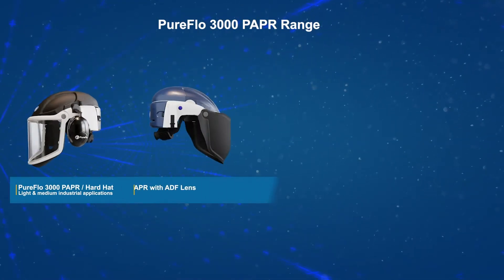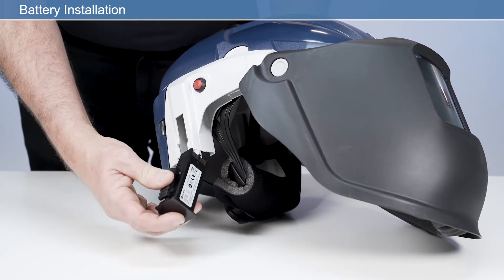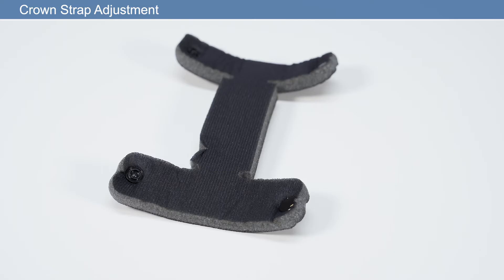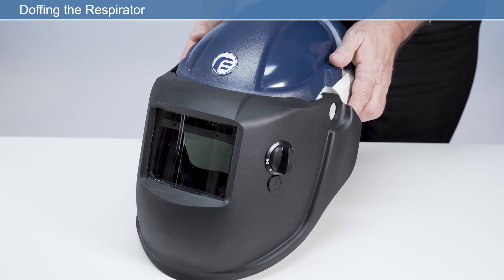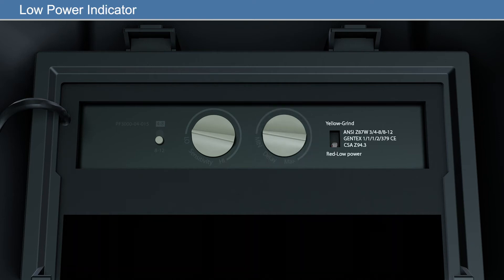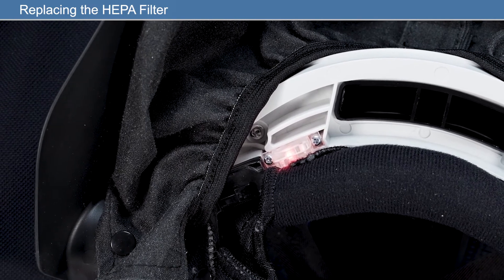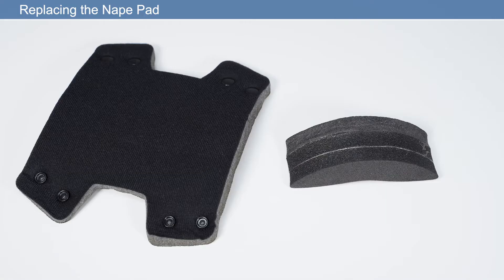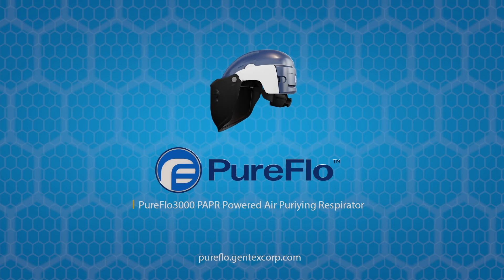PureFlo 3000 PAPR | NIOSH-Certified Welding Configuration Basic Operations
Learn the basic operations of the PureFlo 3000 powered air purifying respirator (PAPR) for welding. In this video, discover how to set up the PureFlo 3000 PAPR, don/doff the respirator, activate and use the ADF lens, replace parts, and more. The PureFlo 3000 is approved to NIOSH standards for respiratory, head, eye, face, and optional hearing protection. The new breed of industry-leading all-in-one PAPRs, the PureFlo 3000 for welding delivers high-performance protection while optimizing mobility and ease-of-use and reducing fatigue. The head-mounted design makes it ideal for welding in tight spaces without worrying about snag hazards or interference with other personal protective equipment (PPE). Two ADF options are available for enhanced welding safety. For an out-of-the-box solution that delivers superior protection against welding fume and particulates, choose the PureFlo 3000 PAPR.

Before Use: 1:31
Using the Respirator: 4:10
Auto-Darkening Pro-Deluxe Welding Filter: 7:46
Respirator Maintenance: 10:50